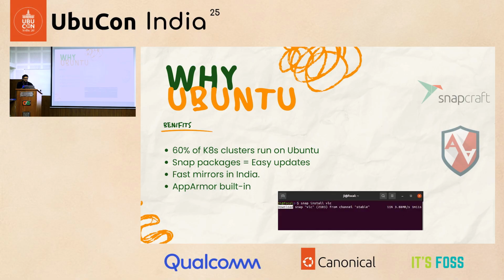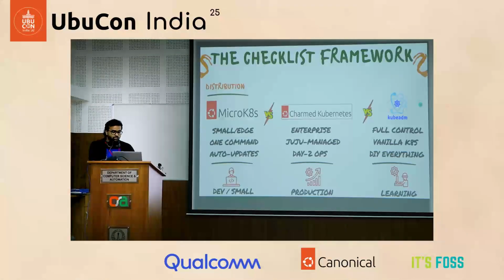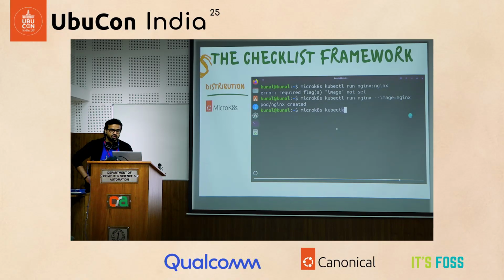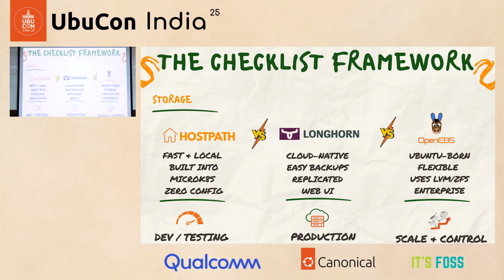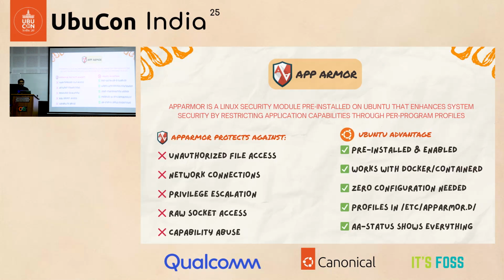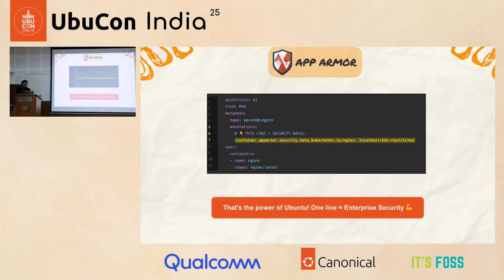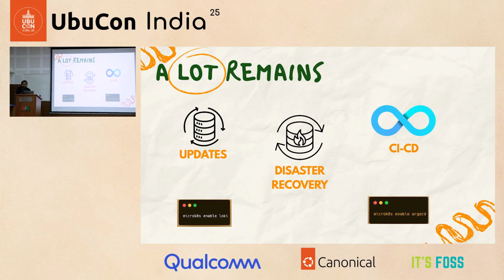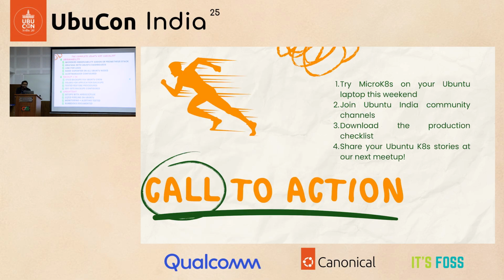Building Production-Ready Kubernetes on Ubuntu: A Checklist Approach | Kunal Das | UbuCon India 2025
Moving from development to production Kubernetes on Ubuntu involves critical decisions that can make or break your deployment. This practical session provides an actionable checklist transforming production readiness into manageable steps.
Drawing from real-world deployments, we'll cover essential components of production-ready Ubuntu Kubernetes clusters: CNI selection, storage strategies, CIS-aligned security hardening, and monitoring architectures that provide visibility without complexity.
Attendees receive a downloadable checklist covering networking, storage classes, RBAC implementation, observability stack deployment, disaster recovery, and automated security scanning. Each item includes recommended open-source tools, Ubuntu-specific configurations, and common pitfalls.
We'll demonstrate eBPF-based runtime monitoring, automated vulnerability scanning, cost-effective logging, and CI/CD pipelines with security policies. The session covers leveraging Ubuntu's AppArmor in containers, resource optimization, and scalable monitoring from small clusters to multi-region deployments.
Focus is on actionable insights you can implement immediately: kubectl commands, YAML configurations, and automation scripts for Ubuntu environments. Help attendees avoid common mistakes and build robust, secure, maintainable platforms.